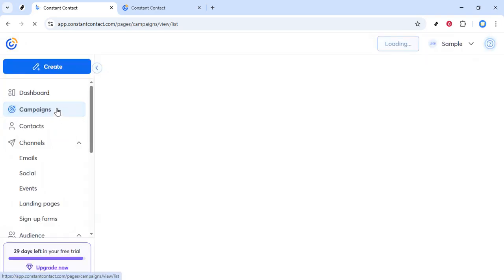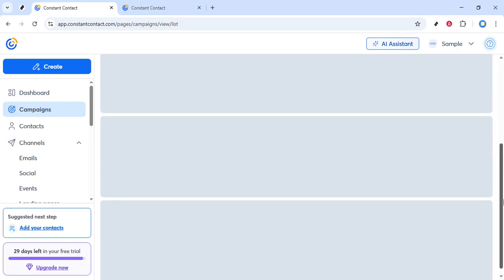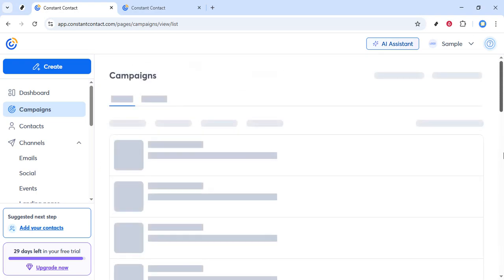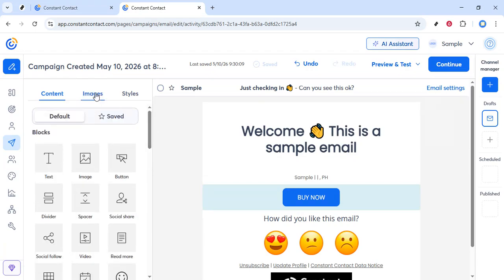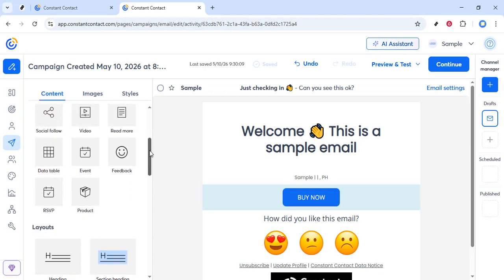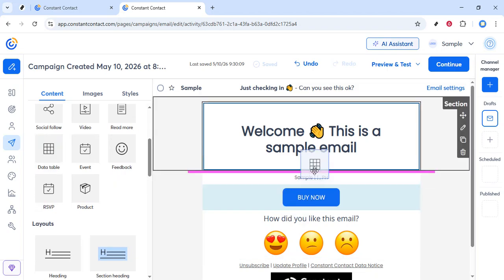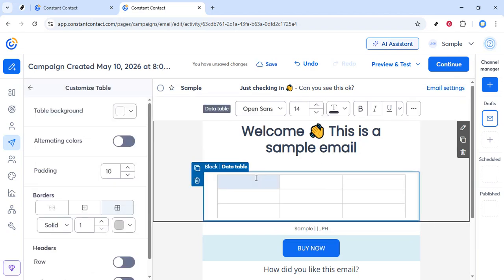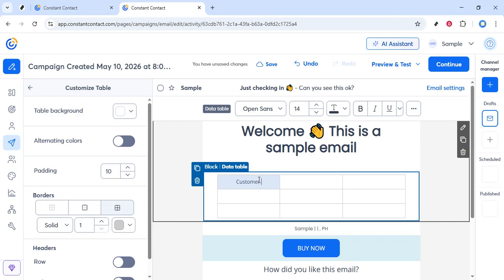How to Add Table in Constant Contact (Full Guide)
In this comprehensive tutorial, we will guide you through the process of adding a table in Constant Contact effectively. Whether you're looking to organize your email content better or present information clearly, this video covers all the essential steps you need to know to master table creation in Constant Contact.

By watching this video, you'll learn how to create and customize tables within your email campaigns, enhancing your design and communication. Watch till the end to gain valuable insights that will elevate your email marketing strategy.